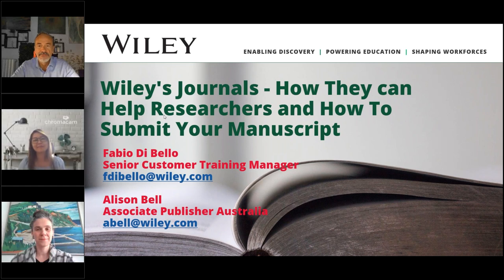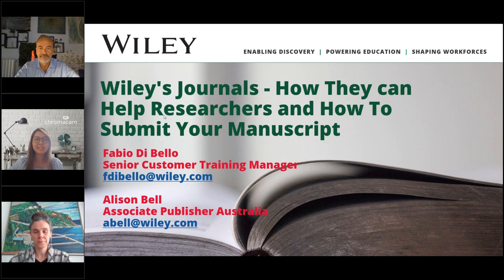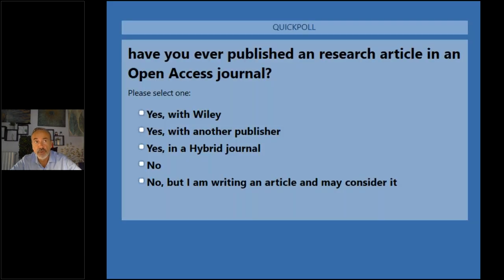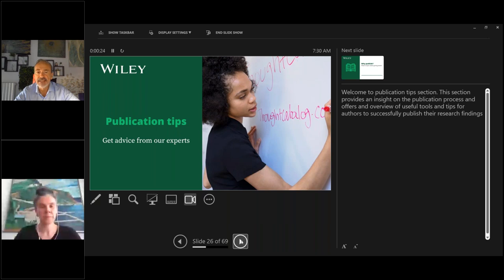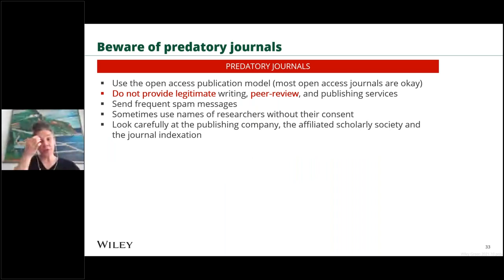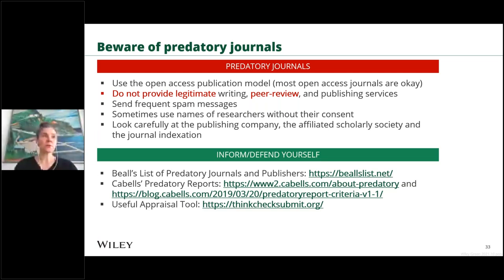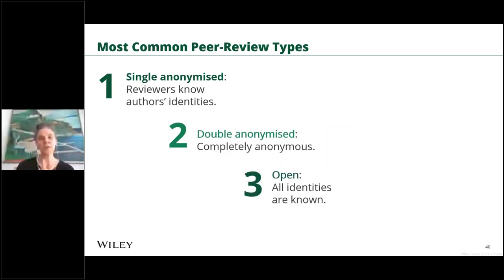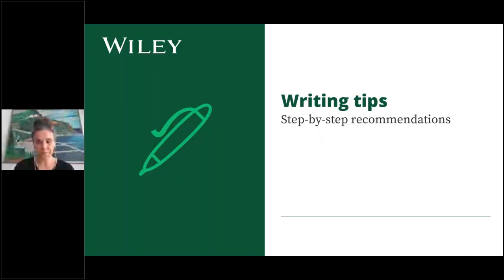Wiley's Journals How They can Help Researchers and How To Submit Your Manuscript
02 ноября 2023 г. состоялся вебинар издательства Wiley "Wiley's Journals: How Can They Help Researchers and How to Submit Your Manuscript?".

Спикеры:
-Fabio Di Bello, Senior Customer Training Manager
-Alison Bell, Associate Publisher Australia

Язык мероприятия: английский.

На вебинаре были рассмотрены вопросы:

-Wiley Online Library: доступ к журналам и понимание того, как ориентироваться на платформе
-Советы по публикации для авторов:
• Куда отправить рукопись
• Поиск рекомендаций для авторов для каждого журнала
• Определение целей и сферы охвата журнала